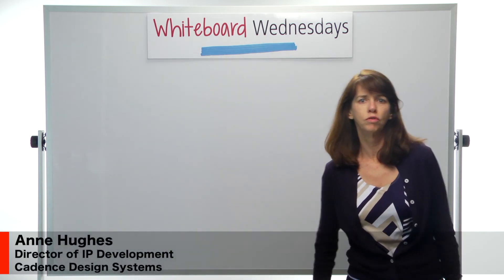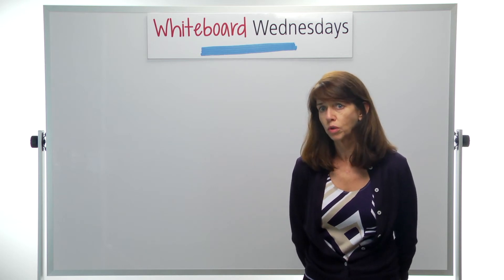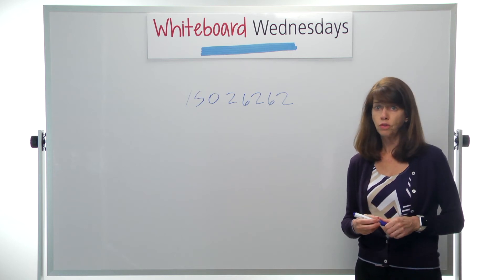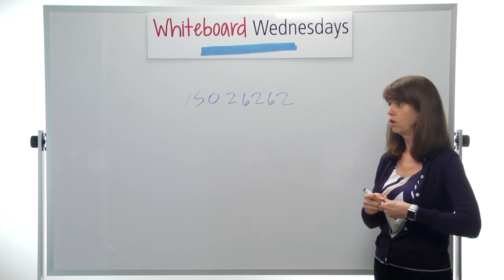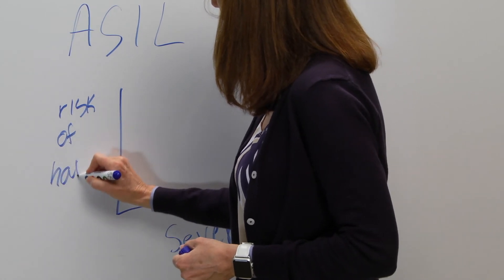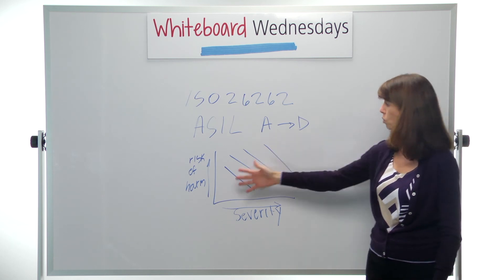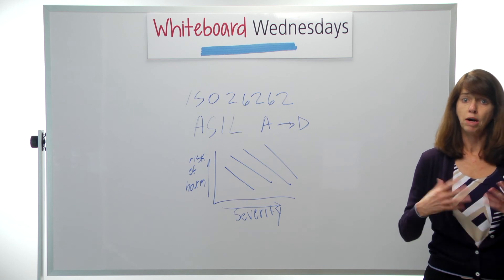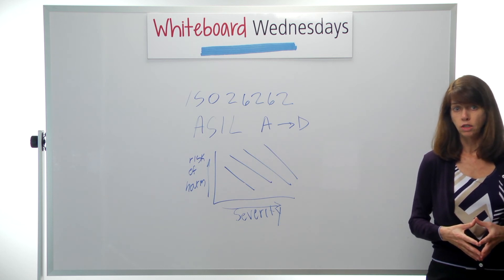Whiteboard Wednesdays - Understanding ISO 26262 Implications for Automotive Design Teams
In this week's Whiteboard Wednesday, Anne Hughes explains the considerations for designs targeted at automotive applications and the impact of functional safety requirements on that process.